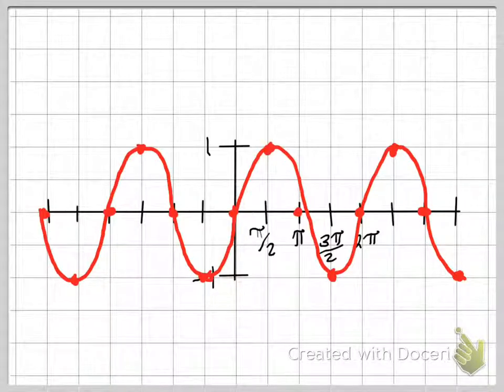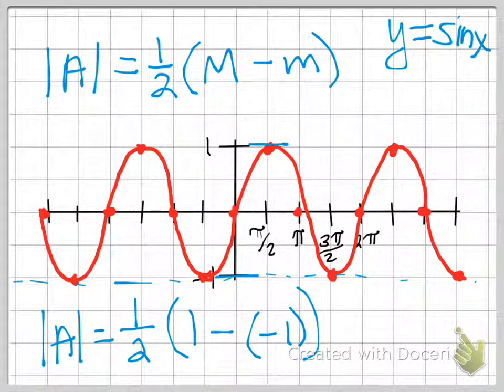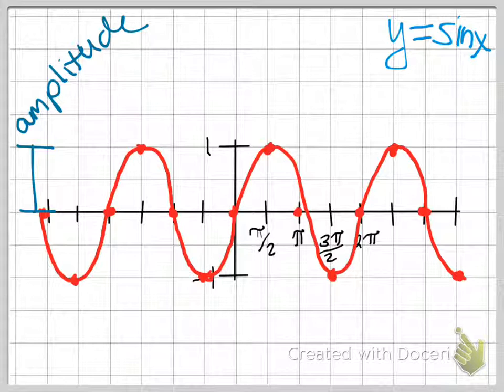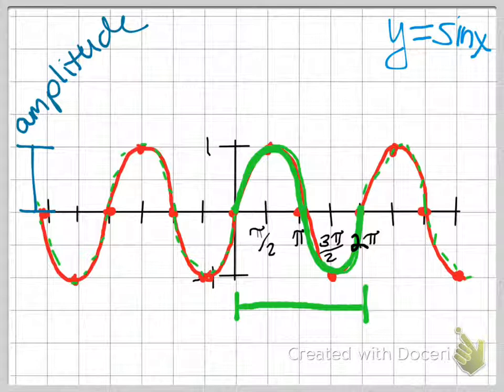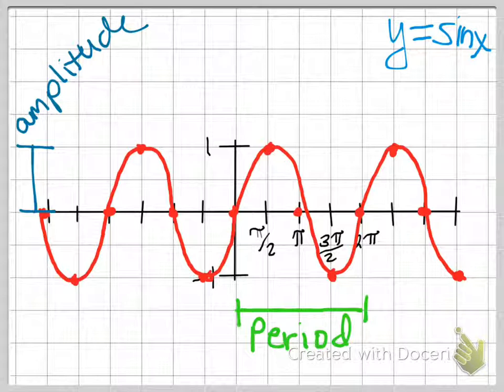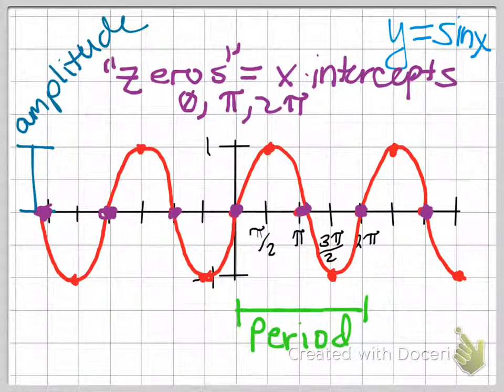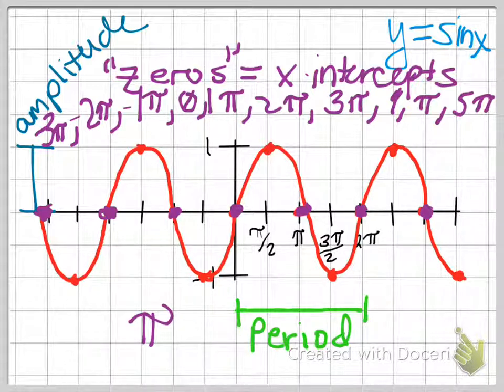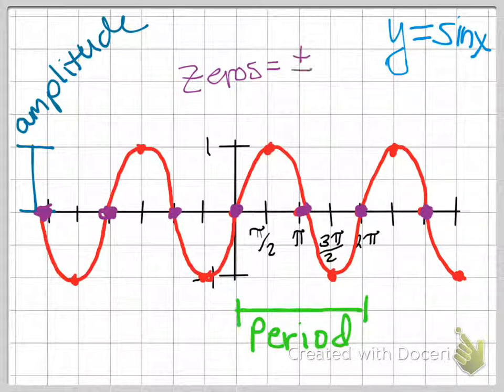Basic Trig Functions - Sine Amplitude, Period and Zeros